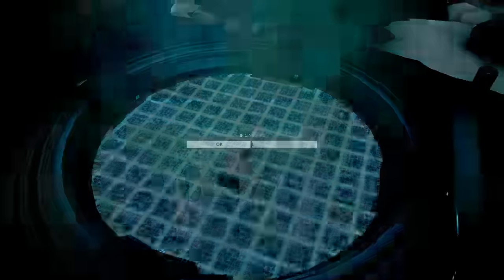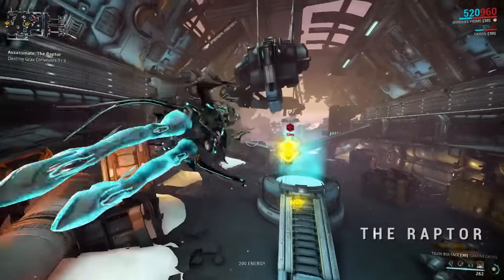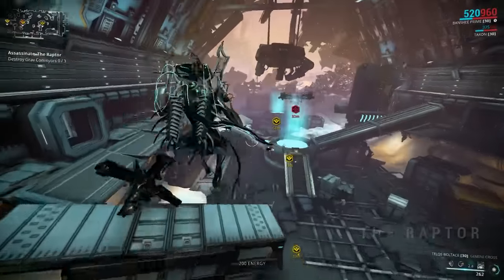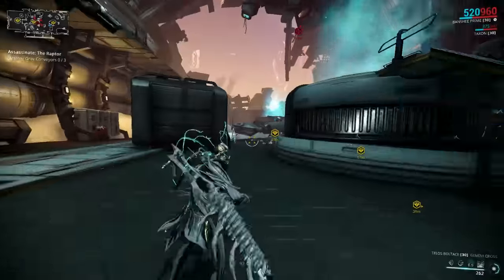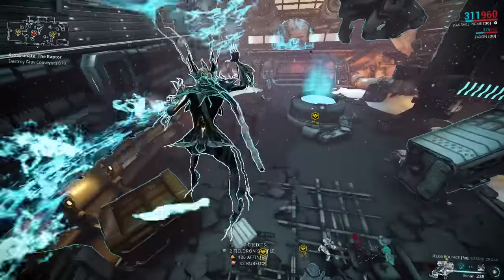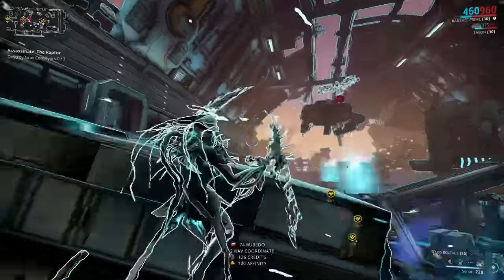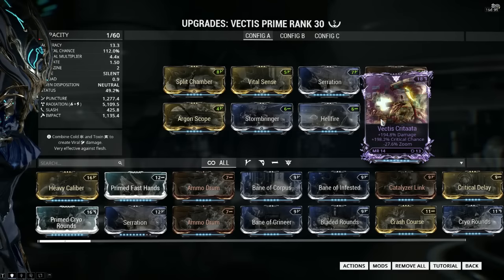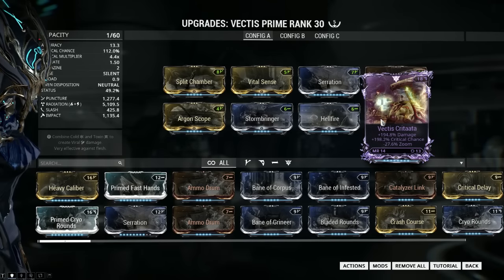Warframe Sorties - Corpus 3/3 - Solo - Raptors Assassination - Banshee Prime.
Enemy Elemental Enhancement.